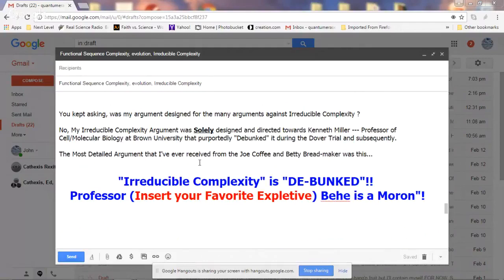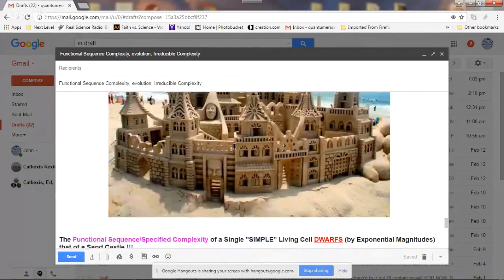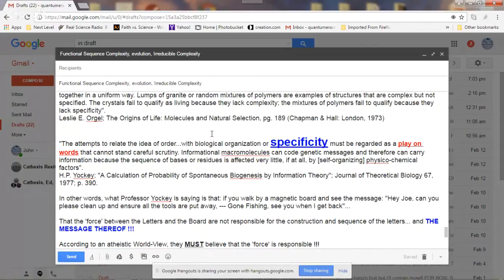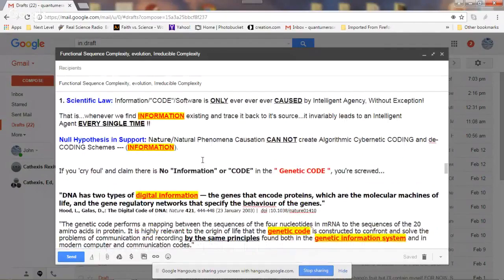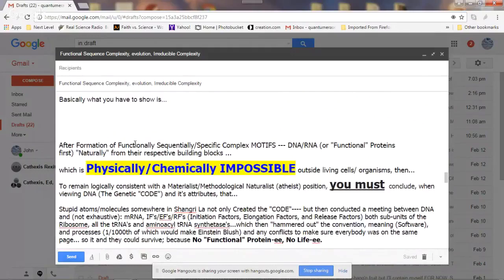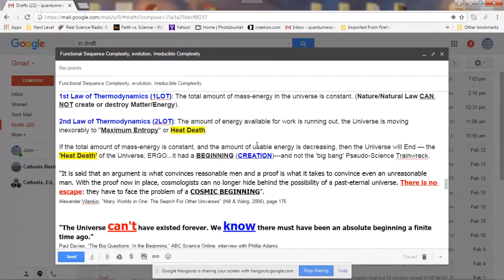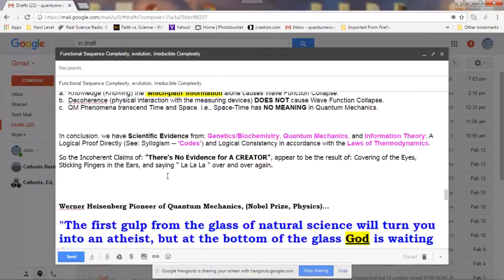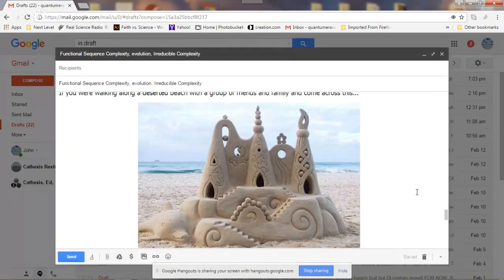Science vs Scientism Ep.11 - Evidences for a Creator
Presentation By Cathexis and Quantum Eraser. Episode 11